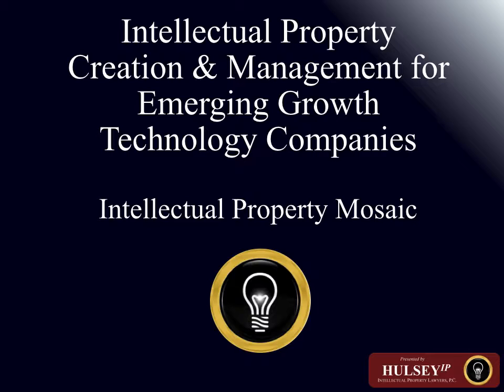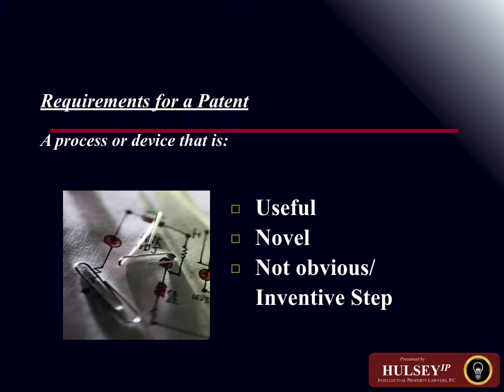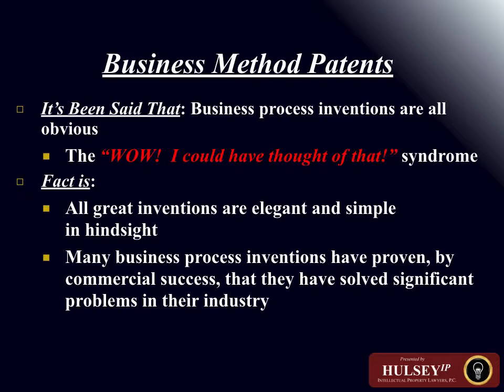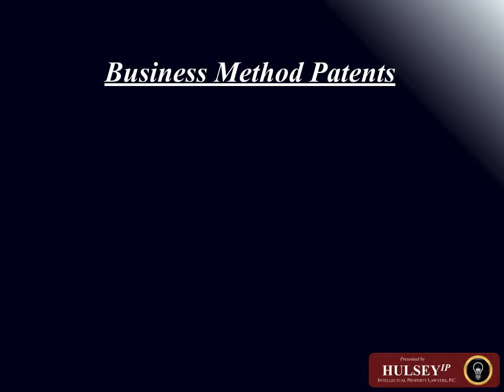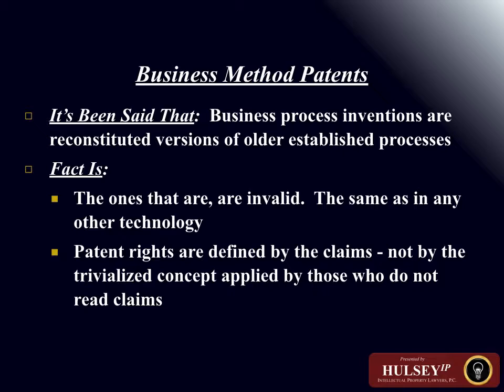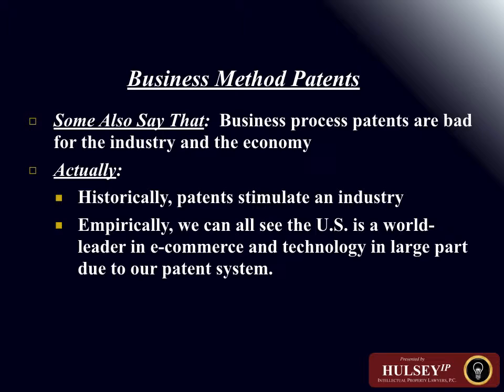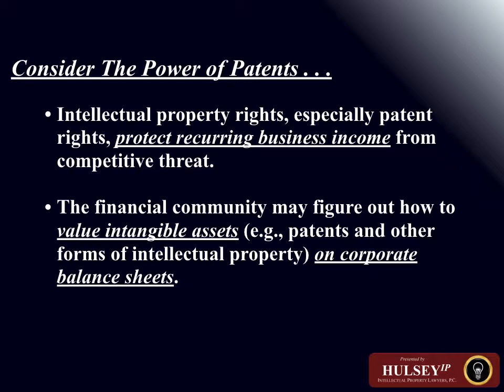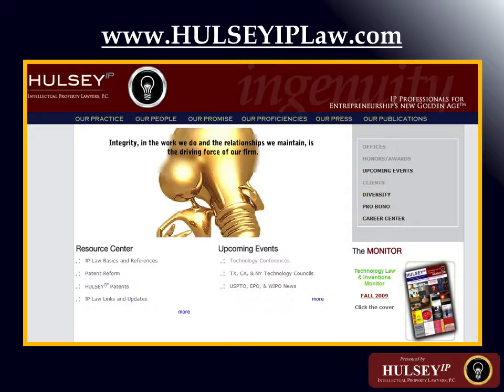Intellectual Property Rights Mosaic - Bill Hulsey Patent Lawyer - PATENTS & IP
Building and Managing Emerging Growth IP Assets - Bill Hulsey Patent Lawyer - PATENTS & IP

Bill Hulsey Patent Lawyer, Bill Hulsey Lawyer, HULSEY PC, William Hulsey, William Hulsey Lawyer, Patent for Software, Supreme Court

©HULSEY PC – William N Hulsey III